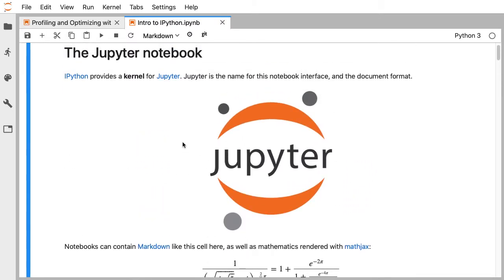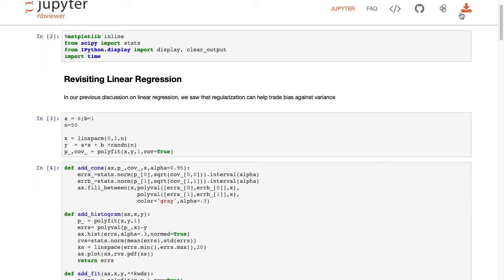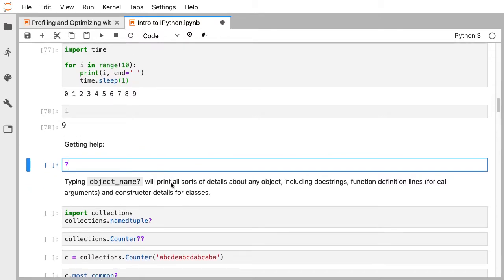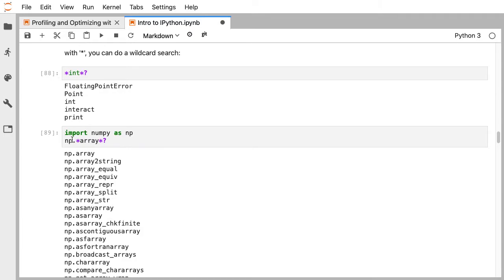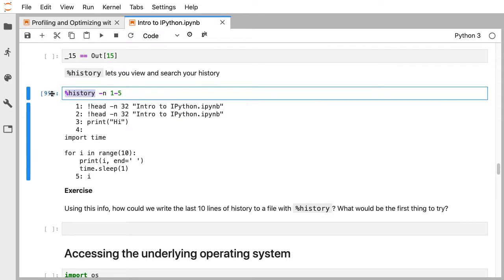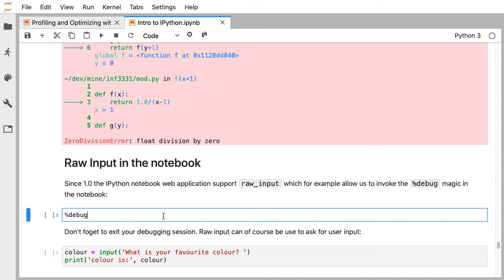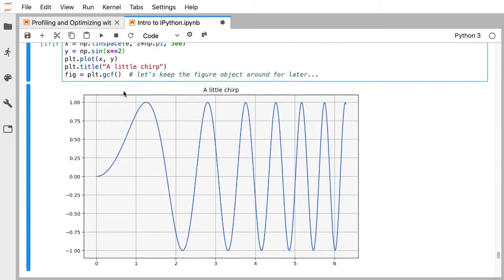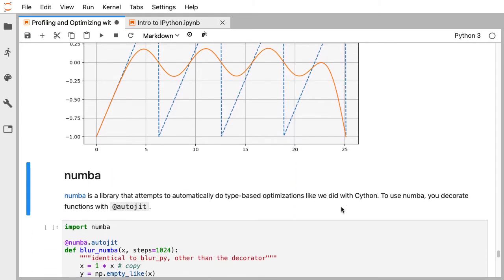Lecture 9: IPython Notebook (Guest lecture)